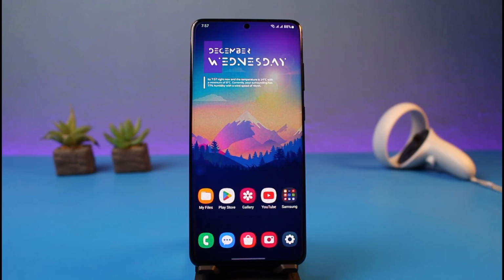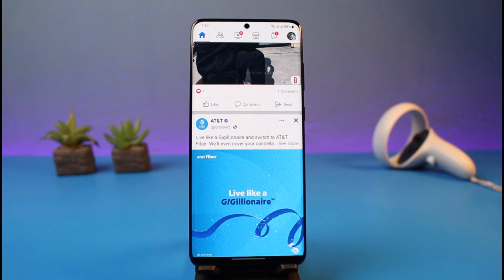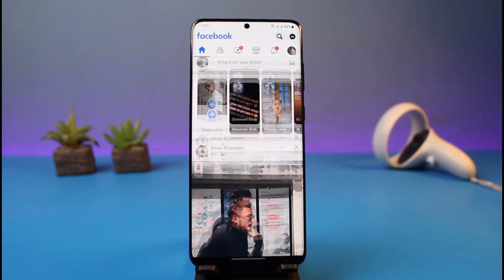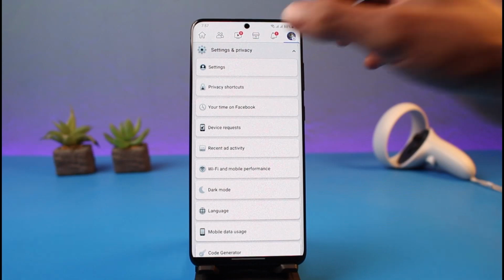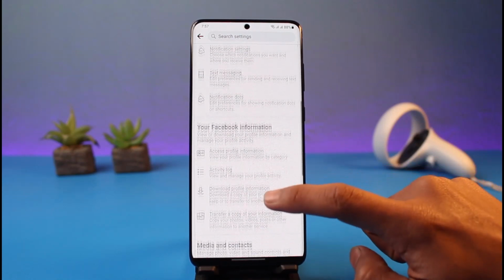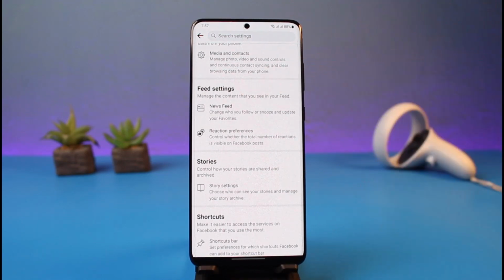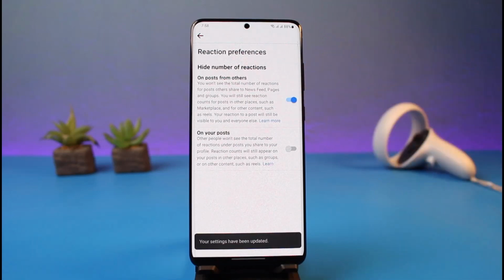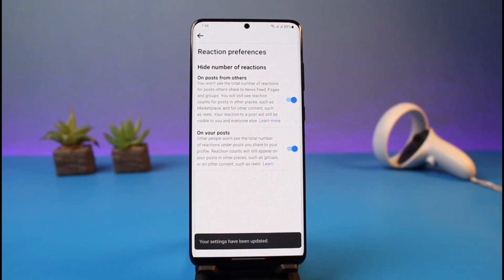How to Hide Likes on Facebook !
This video guides you through an easy step-by-step process to hide likes and reactions on Facebook. So make sure to watch this video till the end.

Follow these simple steps:
1) Update the Facebook app to the latest version
2) Open Facebook and login to your account
3) Go to your menu page
4) Go to Settings and choose Profile Settings
5) Now tap on Reaction Preferences
6) Turn on the first toggle to hide your own likes
7) Turn on the second toggle to hide others' likes
8) That's all it takes to hide likes on Facebook.

~ Timestamps:
0:00 Introduction
0:12 General Info
0:50 How to Hide Likes on Facebook
1:45 Conclusion